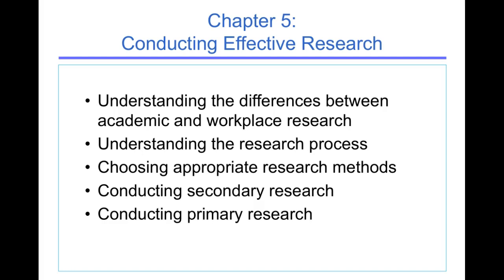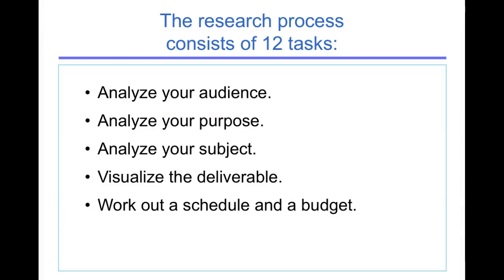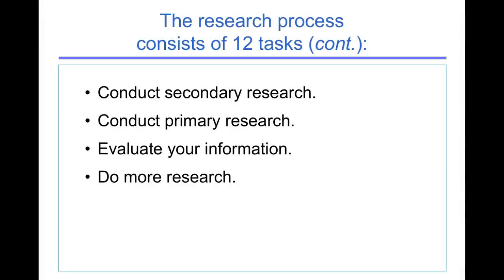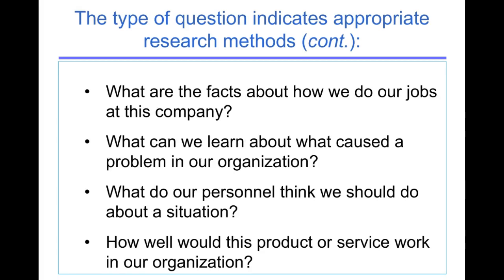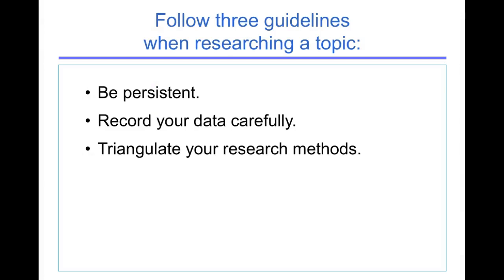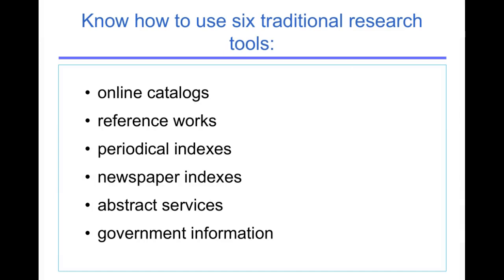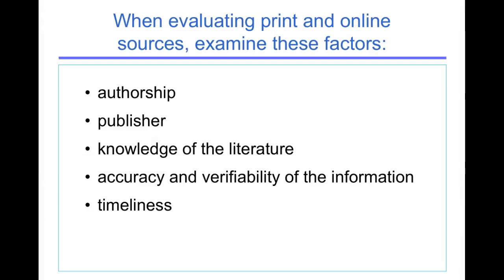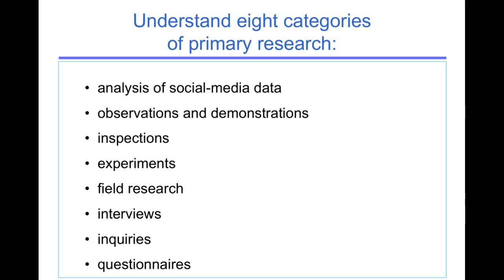Conducting Effective Research